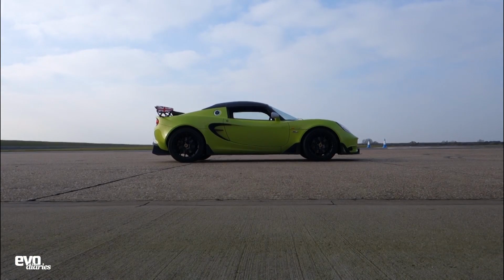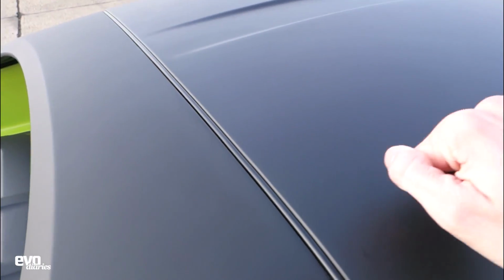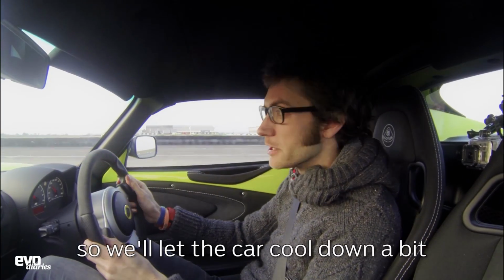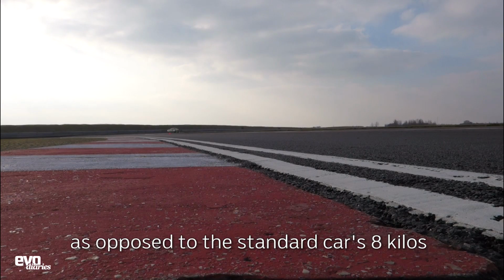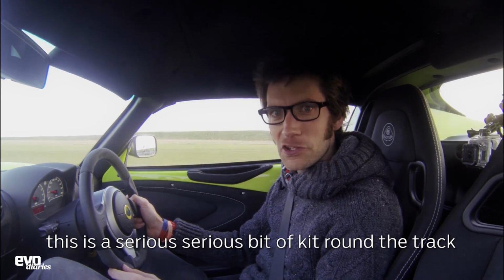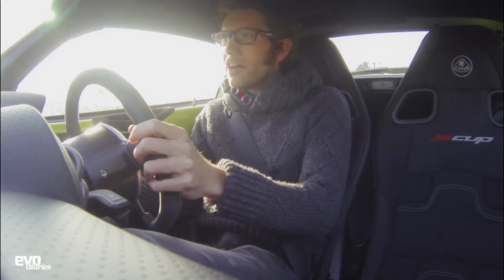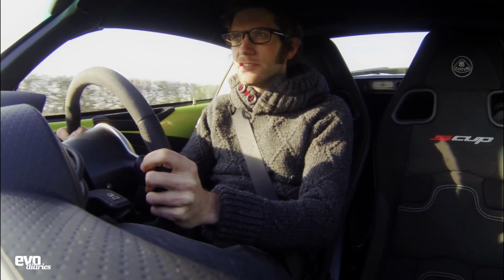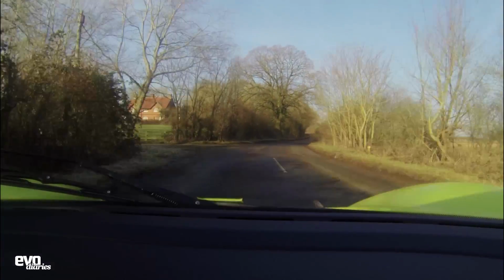Lotus Elise S Cup review by Henry Catchpole | evo DIARIES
evo's Henry Catchpole reviews the new Lotus Elise S Cup at Bedford Autodrome. With 217bhp and race car levels of downforce is this road going version of the S Cup R race car still a formidable package?